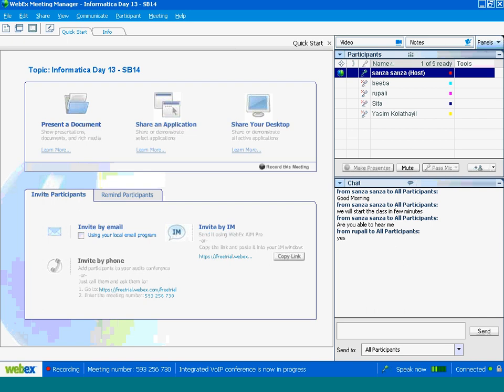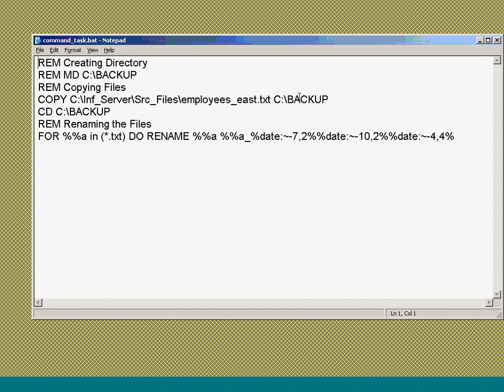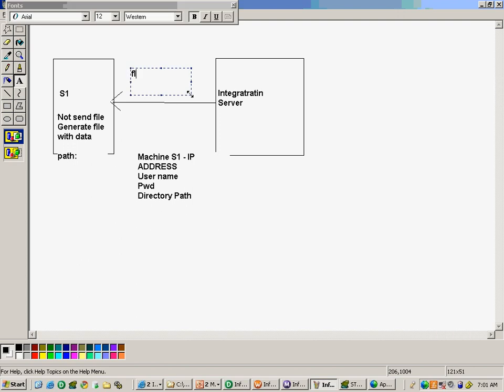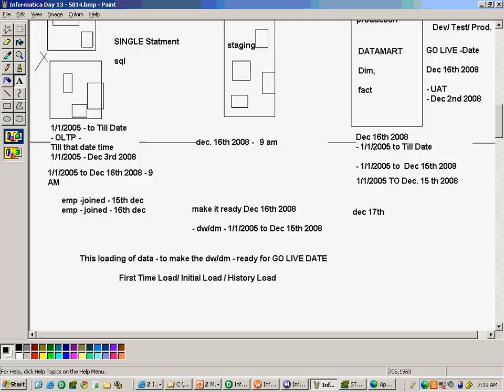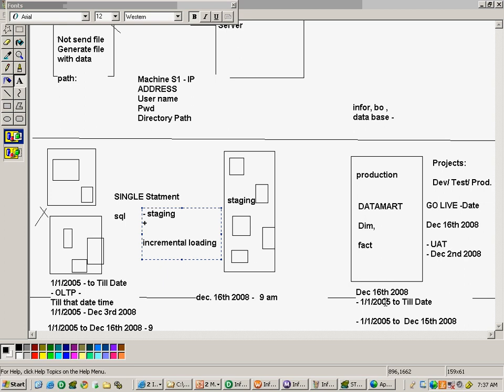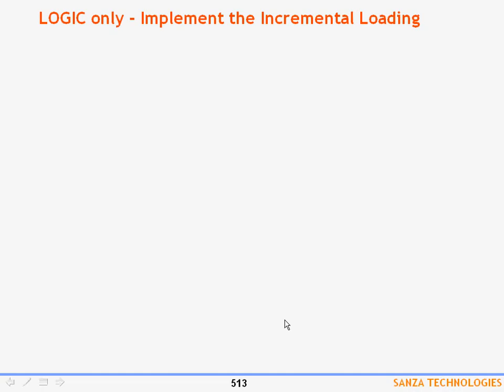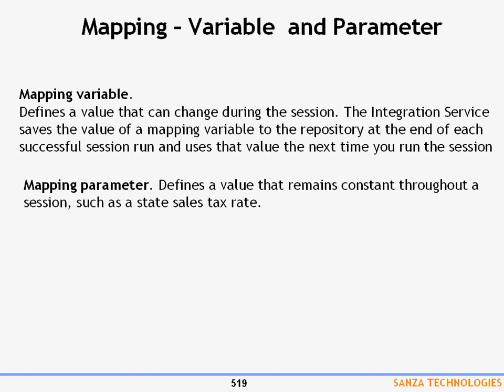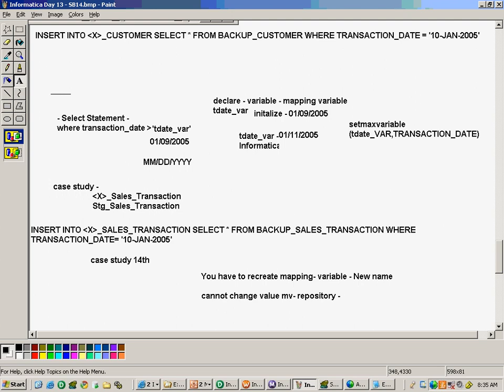Informatica power center transformations 13of17